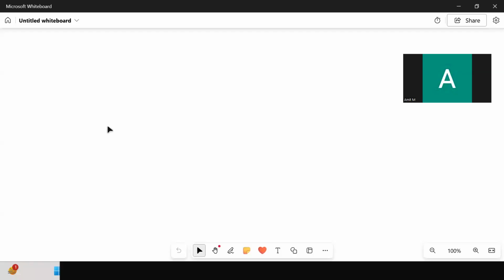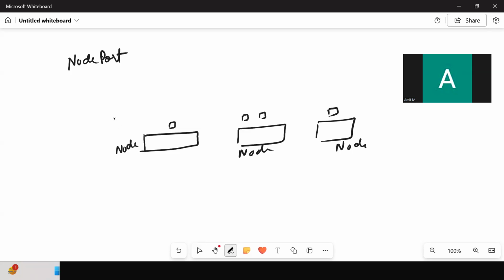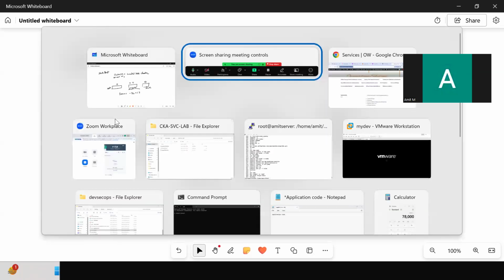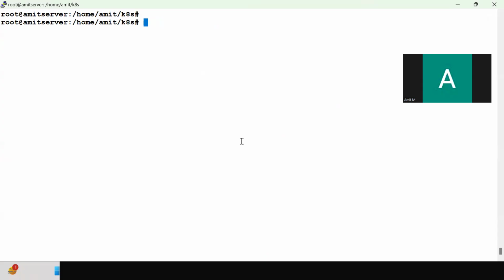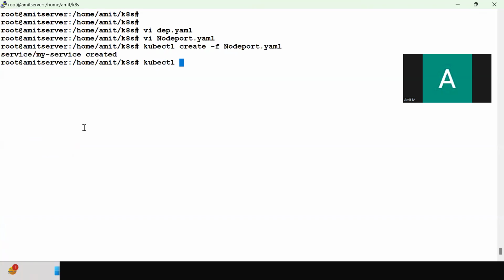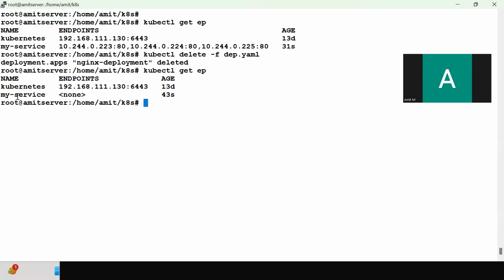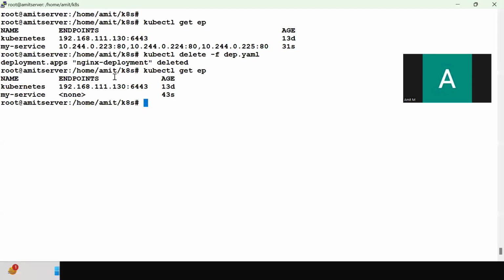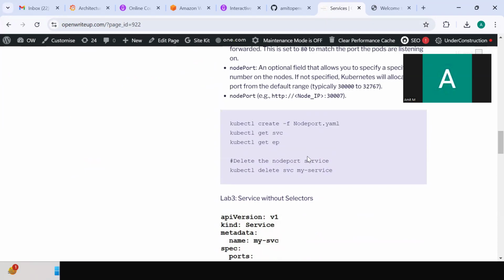NodePort in Kubernetes